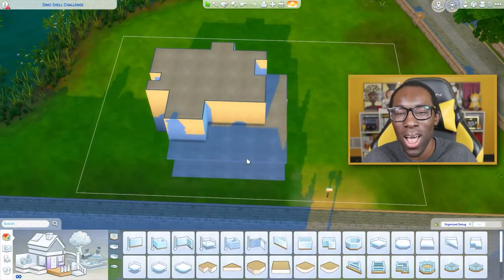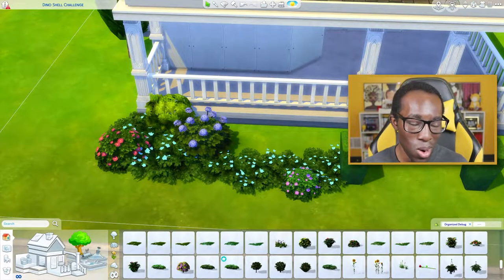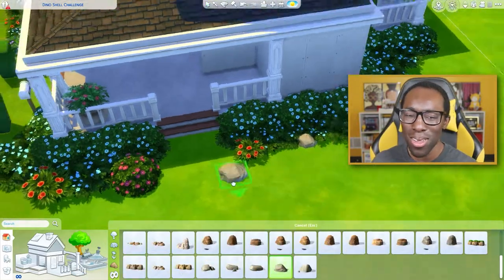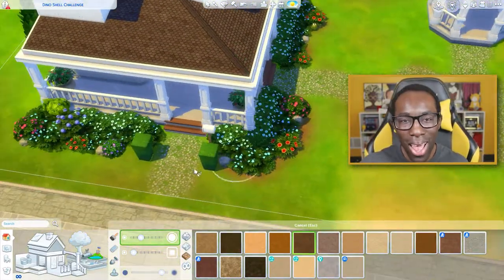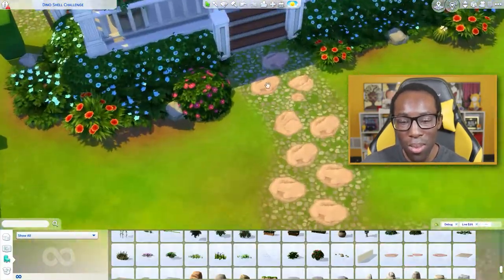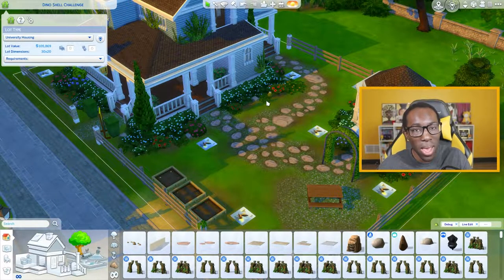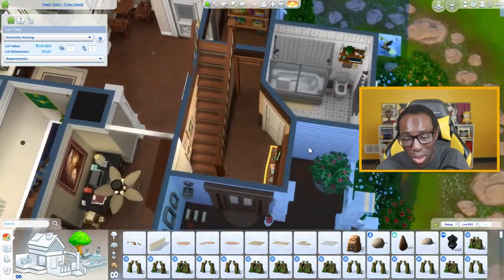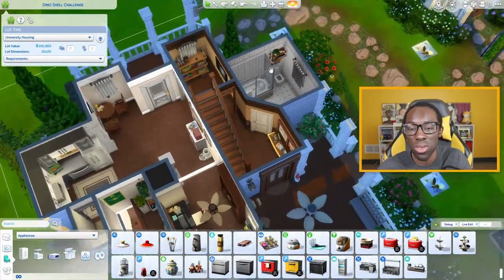I Tried To Build A Historic University Dorm In The Sims 4!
I tried @lilsimsie shell challenge in the sims 4 and didn't cry cause I added a little story to this to spark inspiration.